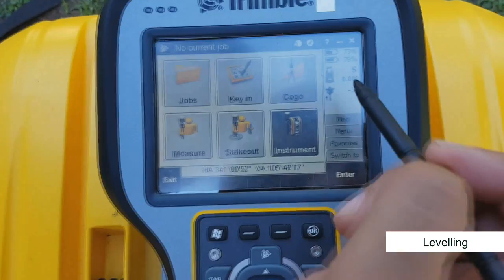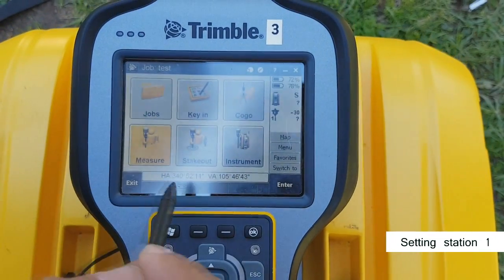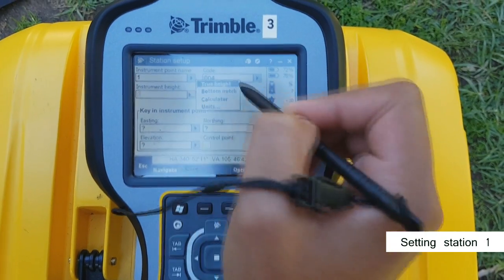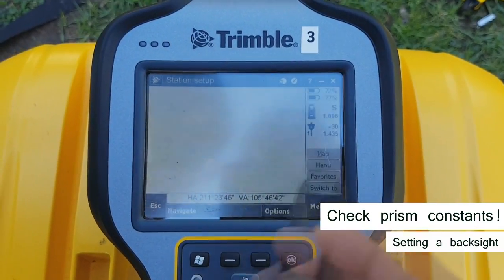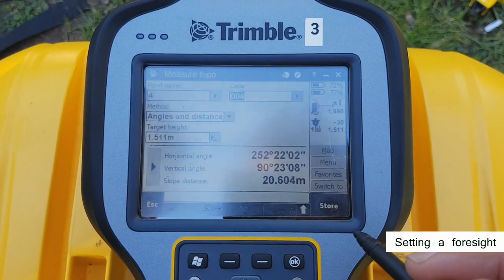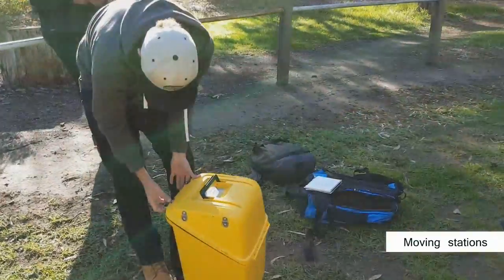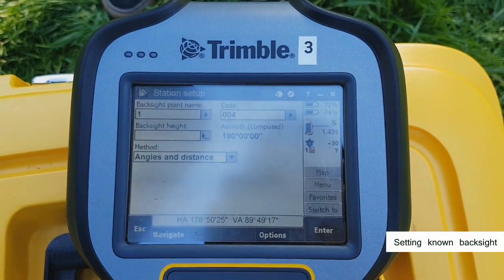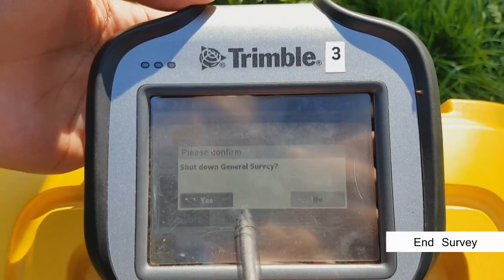Traverse recording using a Trimble S7 (RMIT Adv. Dip. Surveying 2016)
Credits:
Jerry Raganit
Riley Brightmore
Sam Meier
Rob Scollo